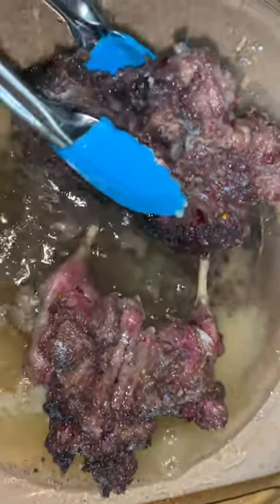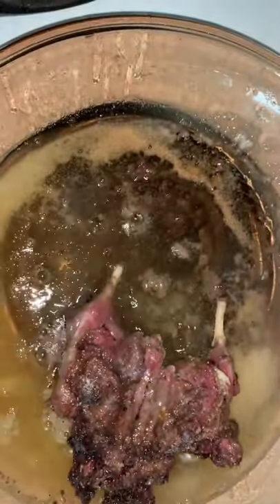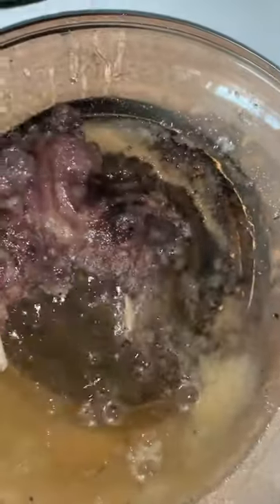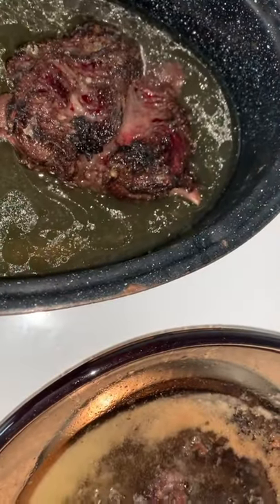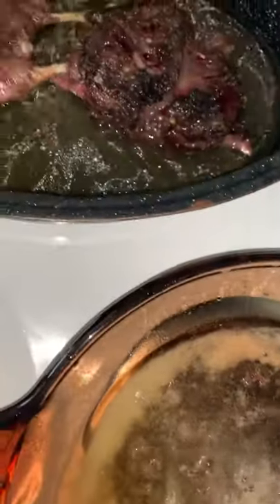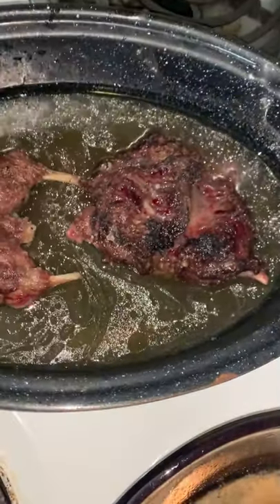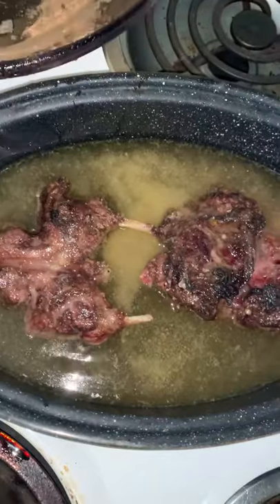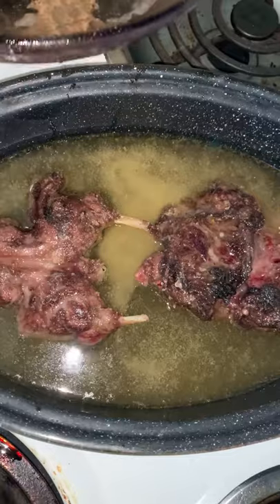Muskrat going in the roasting pan